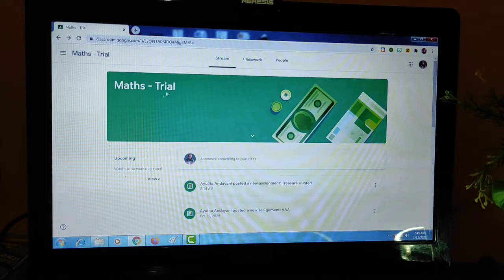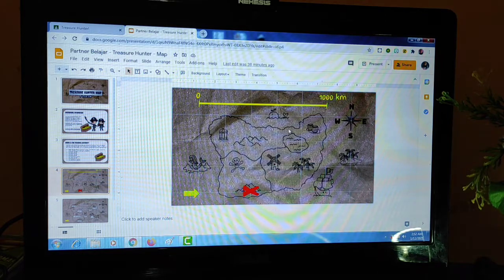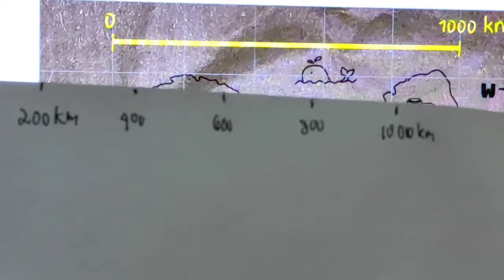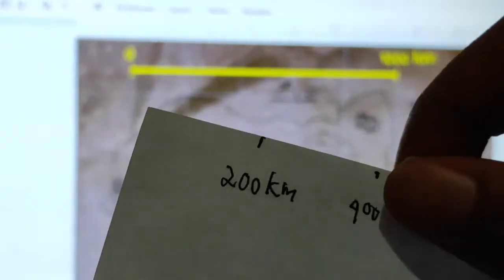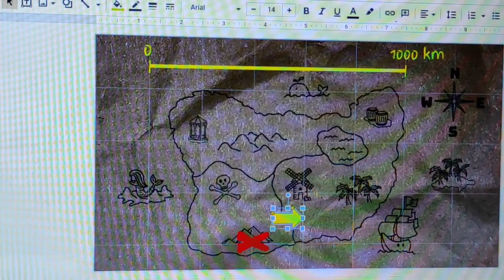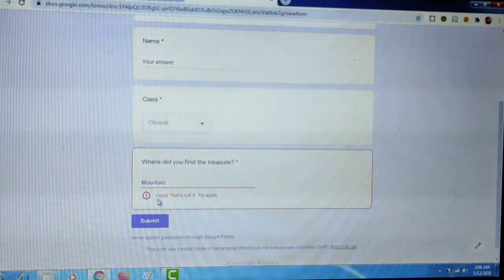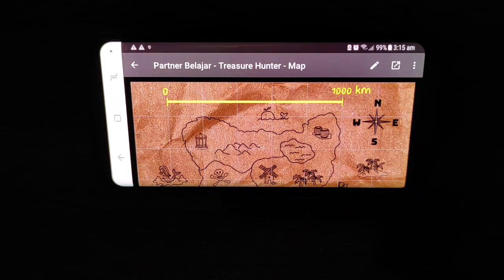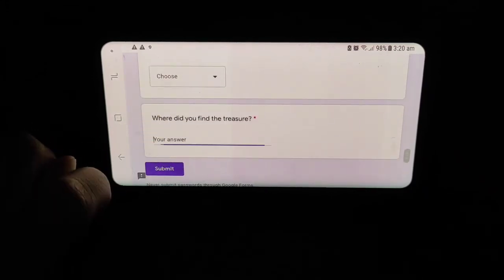Tutorial - Treasure Hunter Map Game